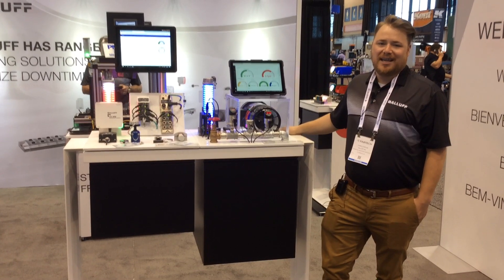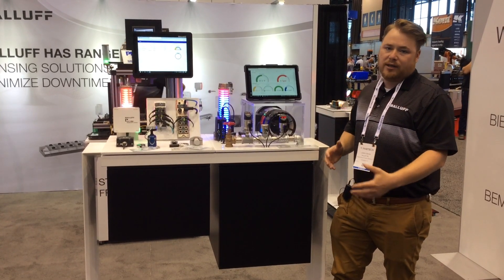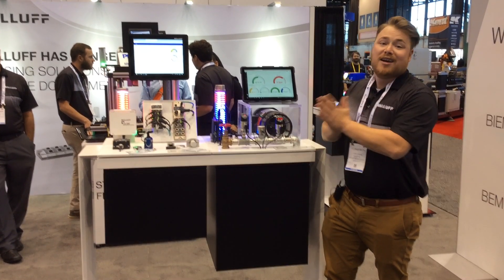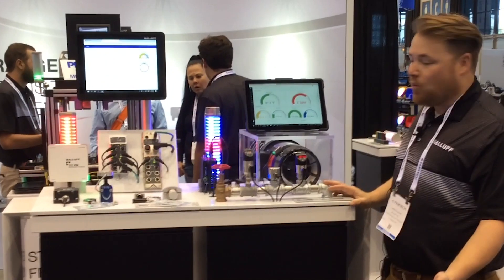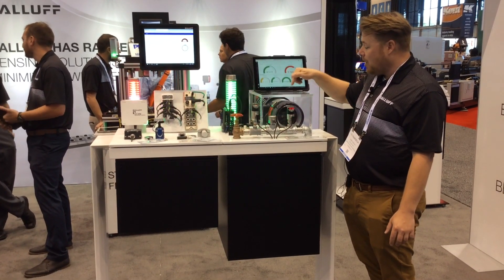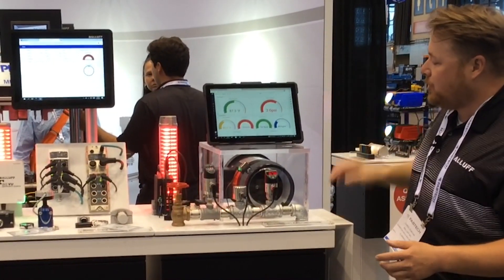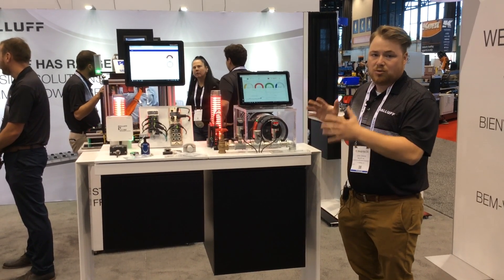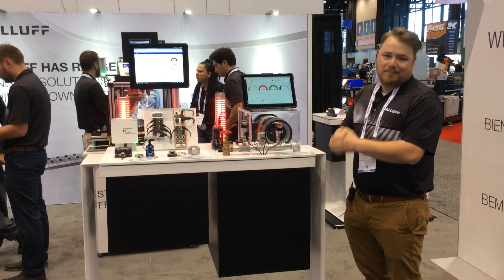Fabtech 2023: Condition monitoring demo for predictive maintenance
At Fabtech 2023, Chris Duncan, sales engineer at Balluff, demonstrated the company’s condition monitoring toolkit for predictive maintenance applications. The toolkit is able to gather information from process and condition monitoring sensors, perform analysis and display the results on a dashboard readout.